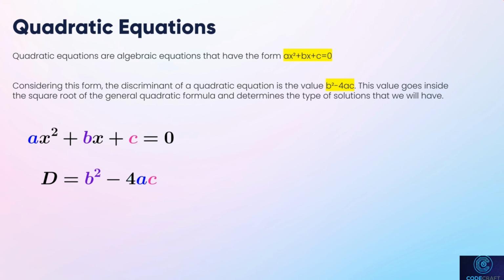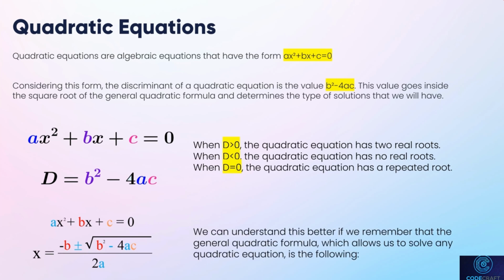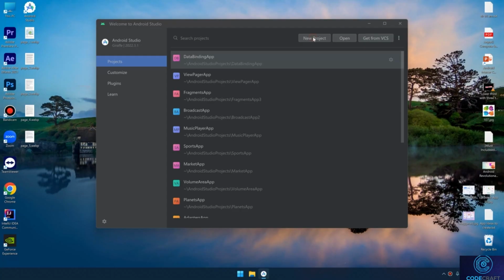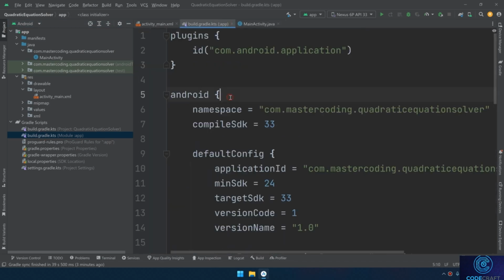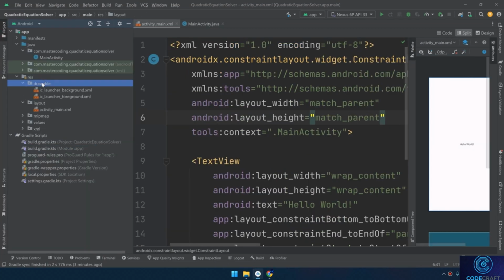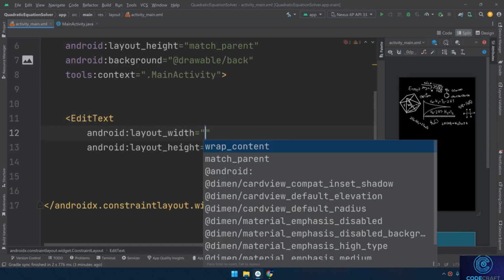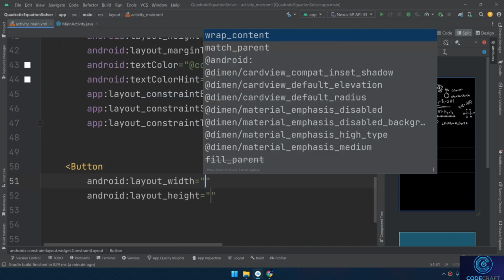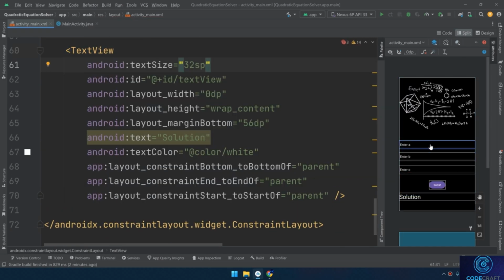(169) Solving Quadratic Equations [Math Review] | Android Math Solver Project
In this video from The Complete Android Development Course, we review the fundamentals of Solving Quadratic Equations before building a real-world Quadratic Equation Solver Android App.

This math review will help you understand the logic behind quadratic equations so you can implement the solution professionally inside your Android application.

📚 In this tutorial you will learn:

Understanding the quadratic formula
Solving quadratic equations step by step
Finding roots of equations
Understanding discriminants
Real-world examples of quadratic equations
Applying math logic in Android apps
Preparing for the Android Math Solver project
Improving logical thinking for programming

This tutorial is perfect for:

Students learning math-based Android projects
Developers improving logical problem-solving skills

By the end of this video, you will clearly understand how quadratic equations work mathematically and how they can be implemented in Android apps.

Android Development
Java Programming
Flutter Development
Firebase
Graphic Design
Video Editing